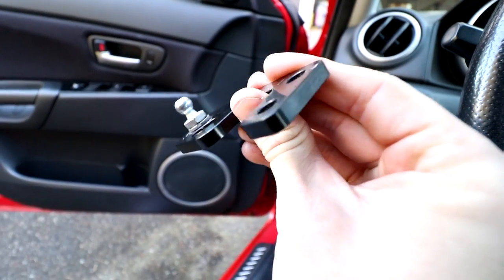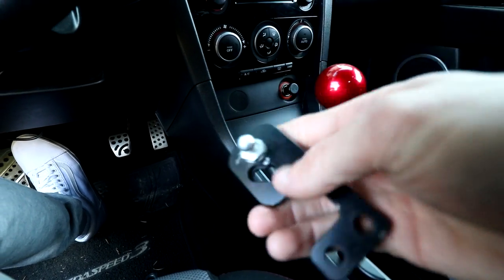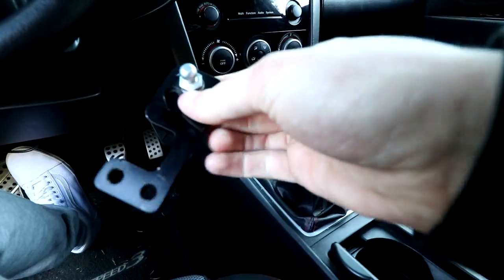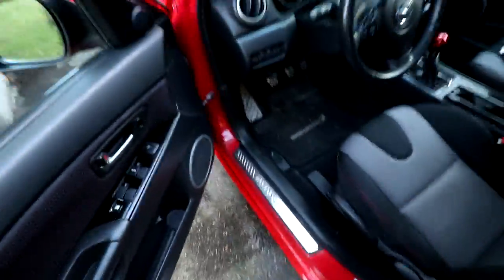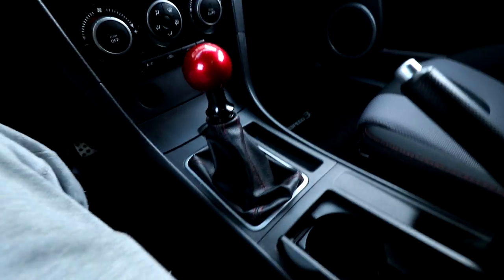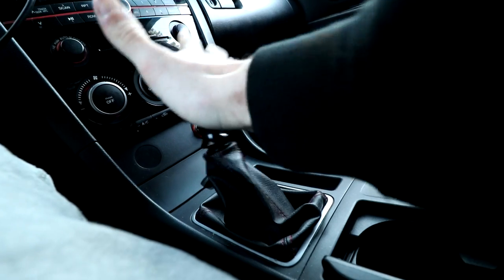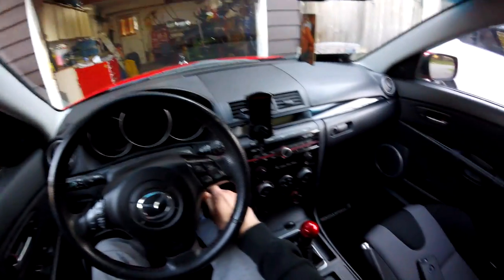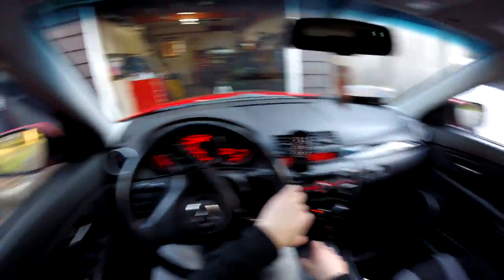SHORT SHIFT PLATE Install On the MazdaSpeed 3!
Short shift plate's are crucial if you're looking to cut down the sloppy long throw your vehicle comes with. This plate makes it overly easy to drive with, and claims to not have any harming binding your transmission forks.